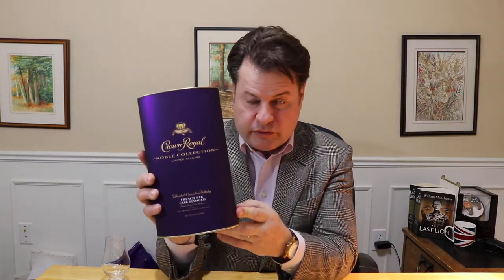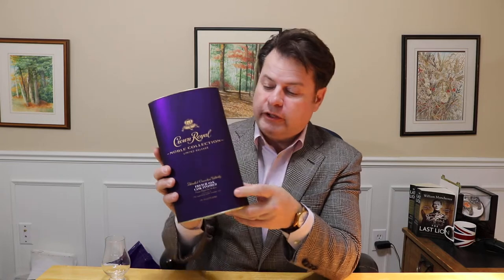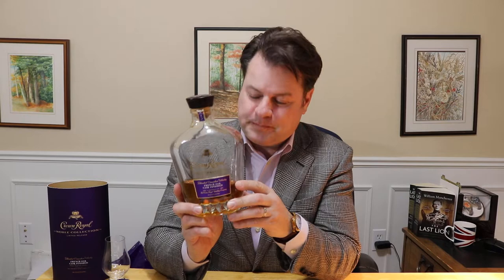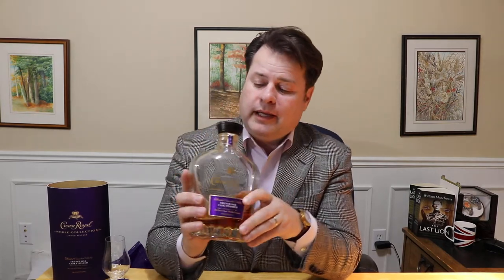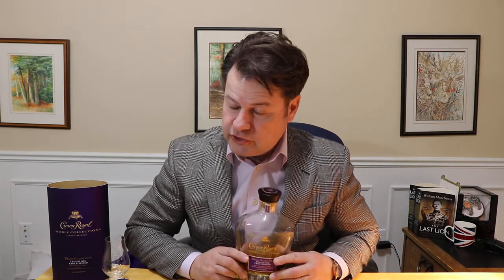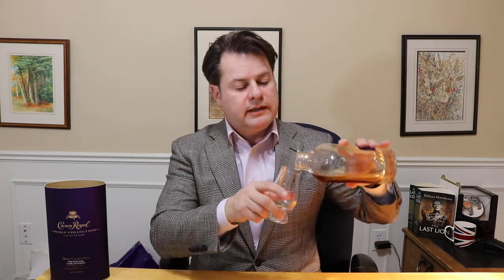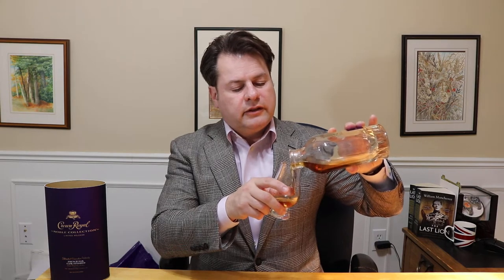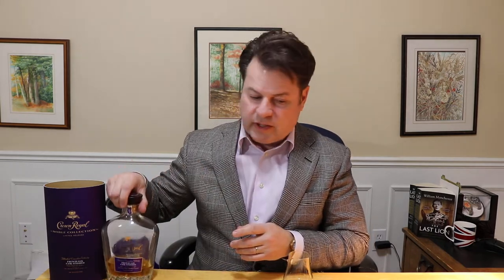Whisky Review: Crown Royal 'Noble Collection French Oak Cask Finished'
Category
Canadian Whisky

ABV
40%

Age Statement
None.

Chill Filtration?
Yes.

Artificial Color?
Yes.

Price
$65 USD

Distribution
Widely Available

Closure
Cork Stopper.

Format
750 ML

This is the standard Deluxe Crown Royal that has been aged for a further period of time in French Oak casks.